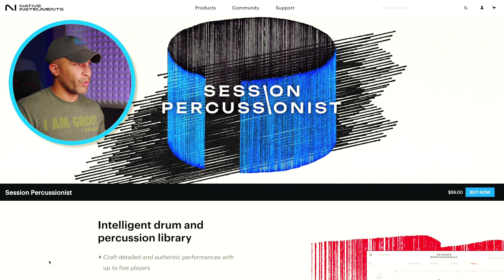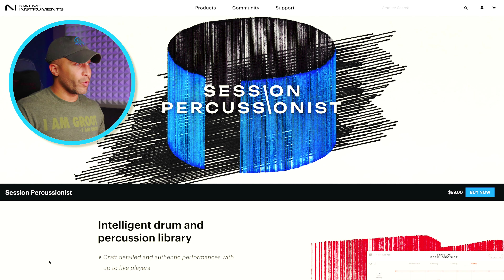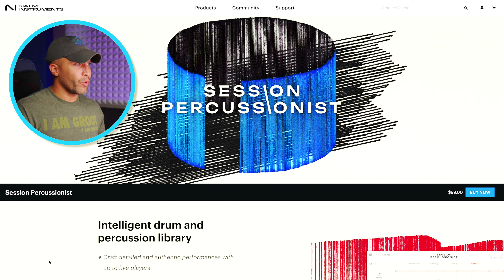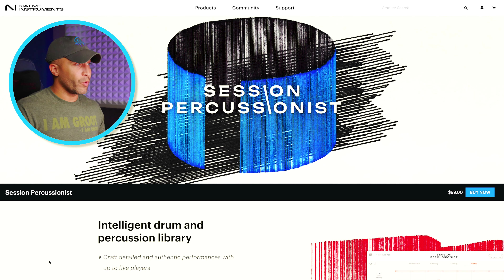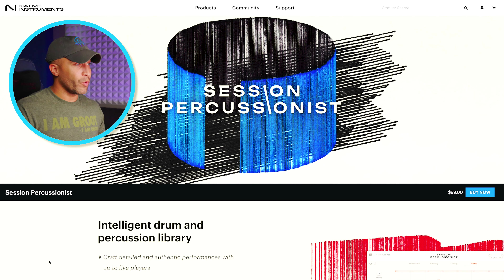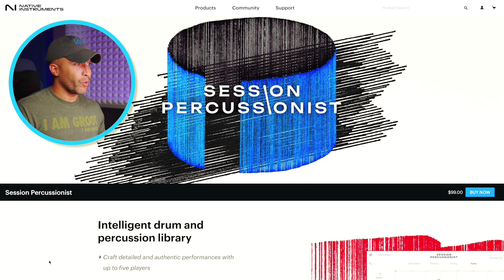Is this the Ultimate Percussion Library? Session Percussionist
Dive into the world of advanced percussion with my review of Native Instruments' Session Percussionist, a cutting-edge drum and percussion library that's reshaping music production. This plugin is a powerhouse for crafting detailed performances and tailoring rhythmic patterns to suit any track. I'll share insights on how it is an essential tool for producers seeking depth and versatility in their sound.

🎧 MY HOME STUDIO GEAR 🎧

Computer Specs – M1 Max | 64 GB Unified Memory | 4 TB SSD

Full Size MIDI Keyboard – Native Instruments Komplete Kontrol S88 MK3

Desktop Keyboard MIDI Controller – Native Instruments Komplete Kontrol M32

Audio Interface – Universal Audio Apollo Twin X Heritage Edtion

DAW MIDI Controller – Presonus ioStation 24c (also an audio interface)

Studio Monitors – Focal Alpha 65

Studio Headphones 1 – Audio-Technica ATH-M50X

🎶 THIRD PARTY PLUGINS I USE ON MOST PROJECTS 🎶

* These are all items that I have bought, use and believe in.  If you purchase an item using one of these links I may get a small commission to go get more great gear and plugins to help you level up your music production!

00:00 - Intro
02:10 - Walkthrough
05:30 - Editor
10:40 - Mixer
11:36 - Random & Presets
14:00 - Production Walkthrough